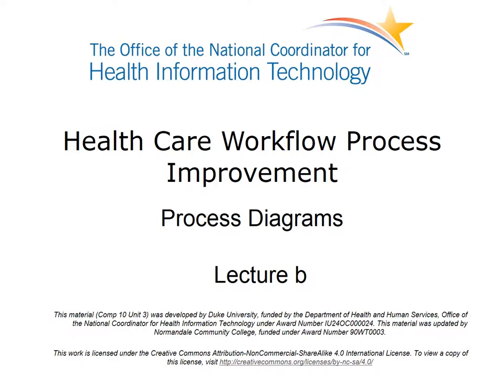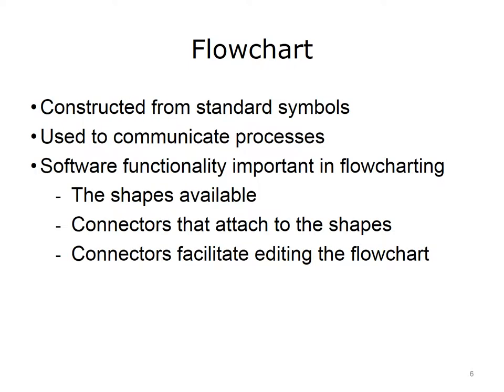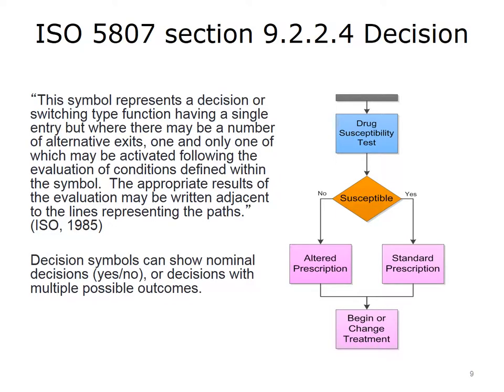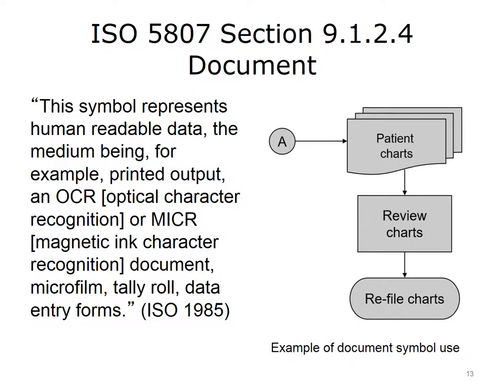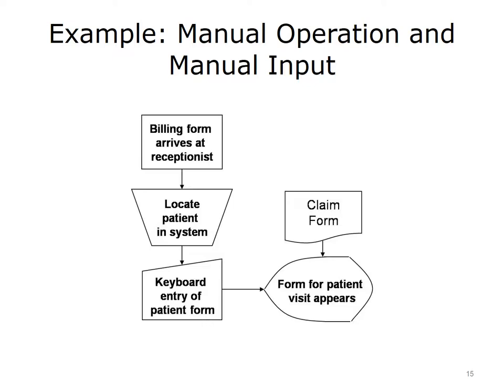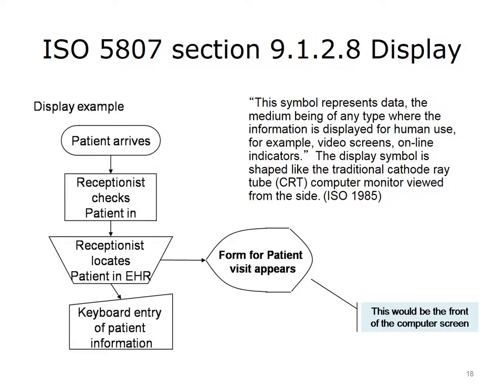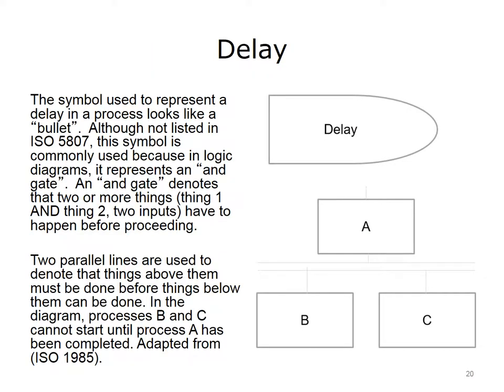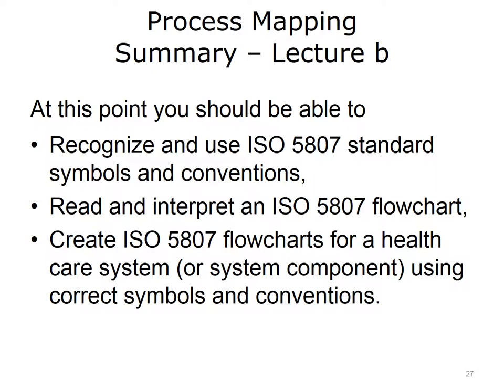comp10 unit3b lecture video